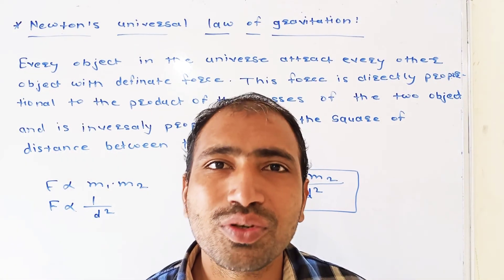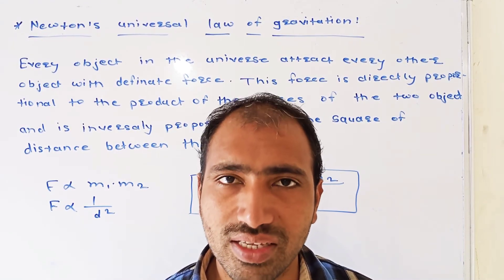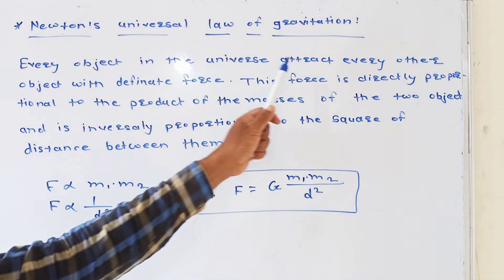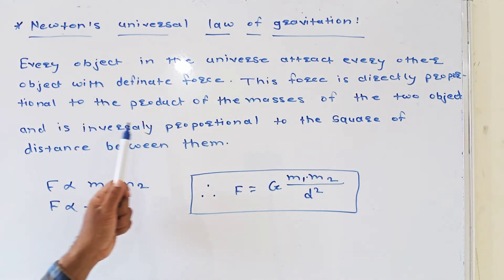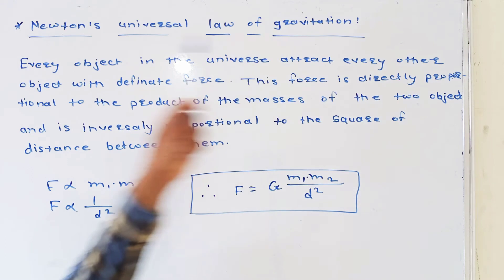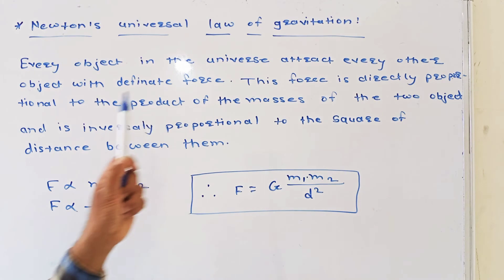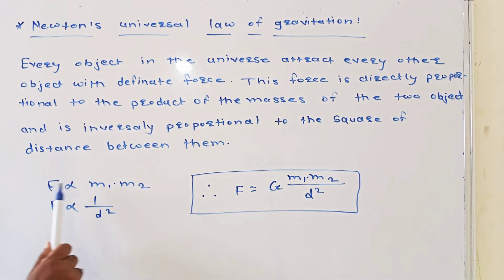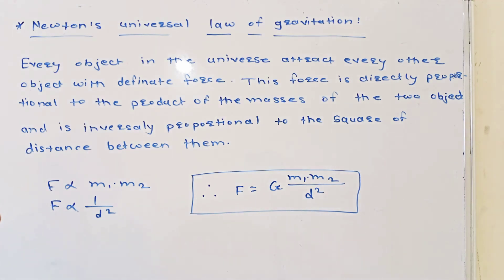Newton universal law of gravitation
Newton universal law of gravitation- 10th science Maharashtra board (science part-I Page No. 4)  M-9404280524, 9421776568